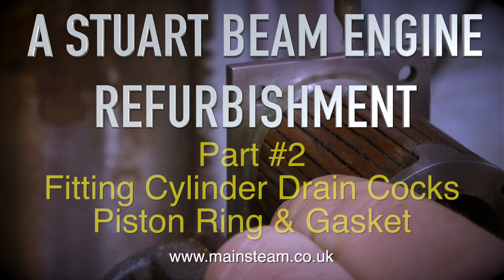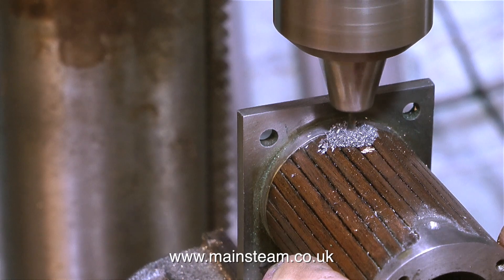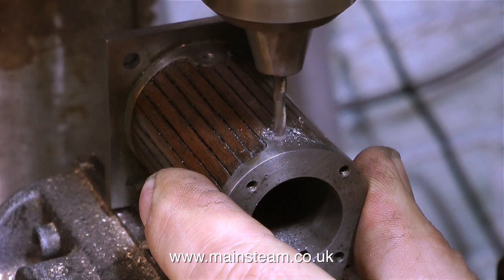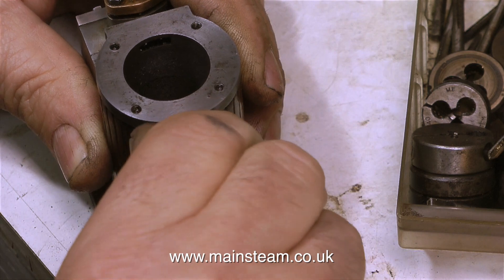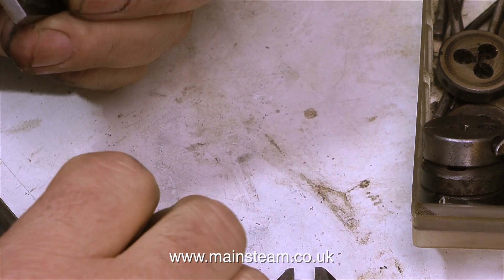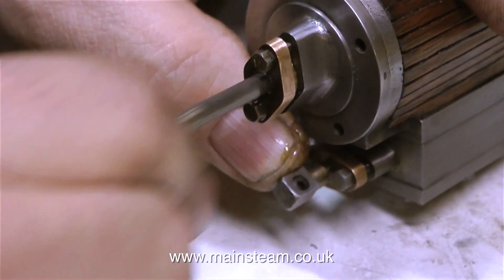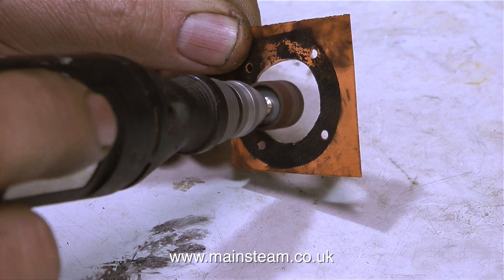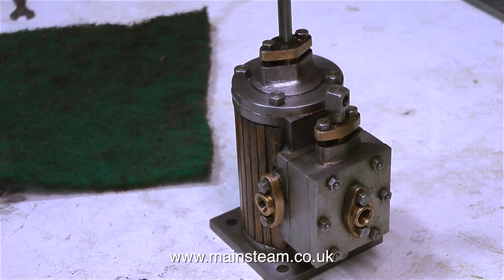STUART MODELS BEAM ENGINE REFURBISHMENT - PART #2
Stuart Models Beam Engine Refurbishment - Part #2 - In this episode I show how to fit a pair of Drain Cocks to the Steam Cylinder, followed by fitting a new Silicone Piston Ring and finally the method used to make a replacement cylinder cover gasket. IF YOU WOULD LIKE TO BECOME A PATRON OF MY YOUTUBE CHANNEL, OR EVEN MAKE A SMALL DONATION VIA 'PAYPAL" TO HELP ME MAKE MORE OF THESE MODEL STEAM ENGINE TUTORIAL VIDEOS - PLEASE GO